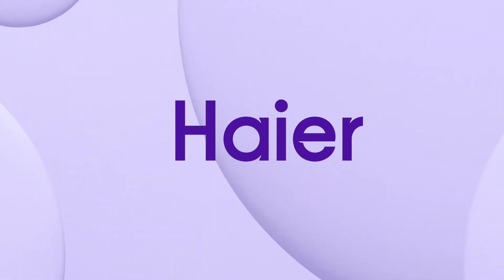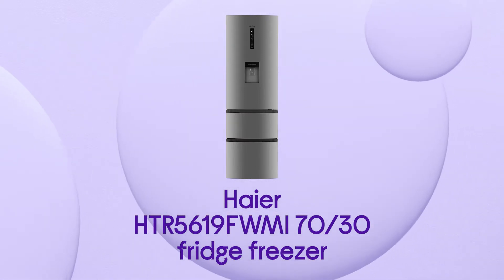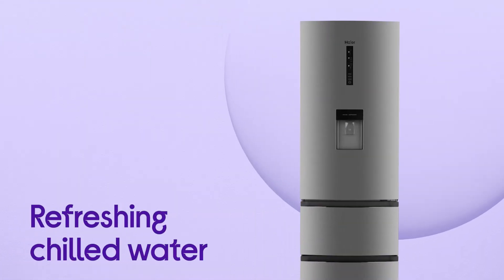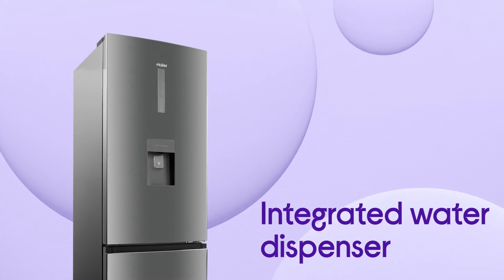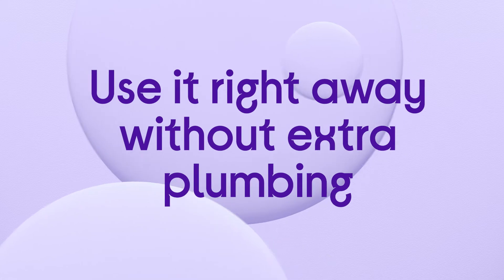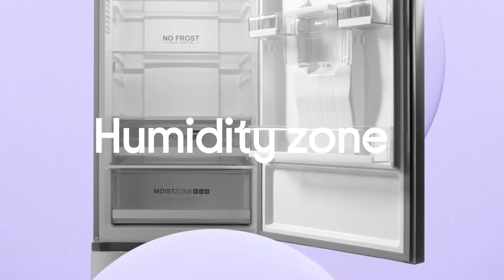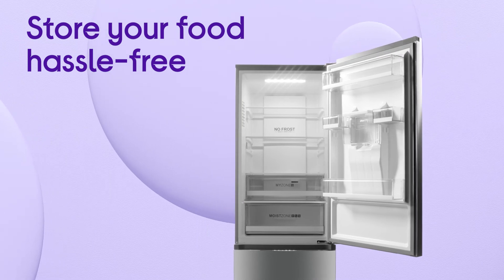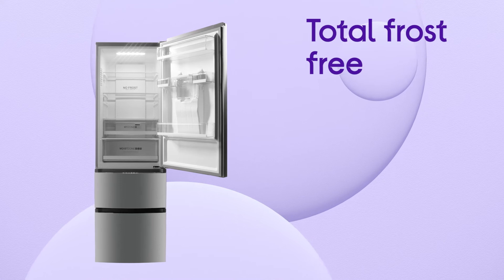Haier HTR5619FWMI 70/30 Fridge Freezer - Stainless Steel - Product Overview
Learn more about the Haier HTR5619FWMI 70/30 Fridge Freezer - Stainless Steel.